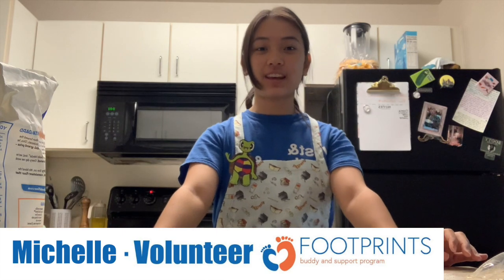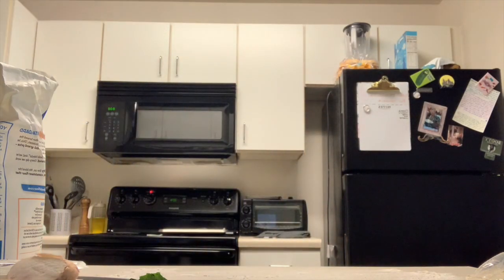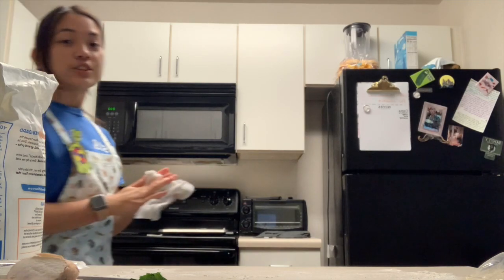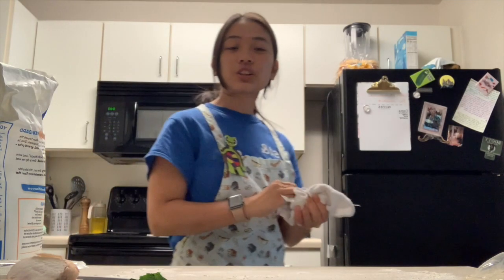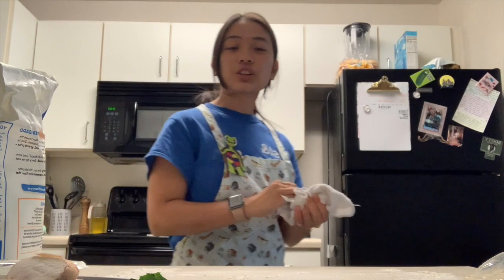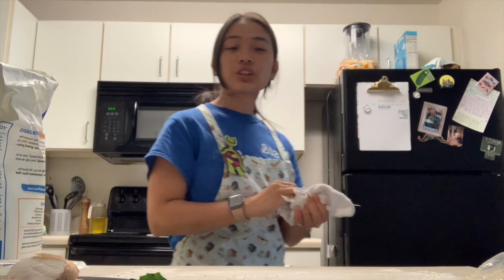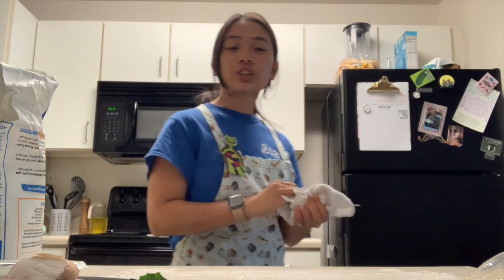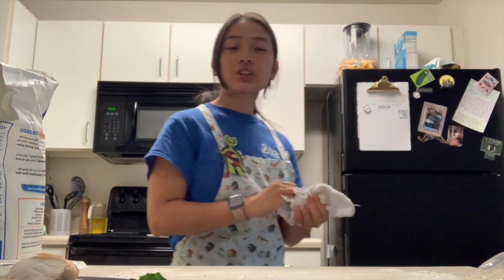Taylor the Turtle Makes a Pizza!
In this video, join Taylor the Turtle and UF Health Shands Children's Hospital Child Life Volunteer Michelle as they teach you how to make pizza! Have fun!